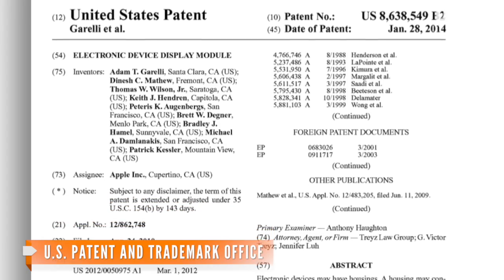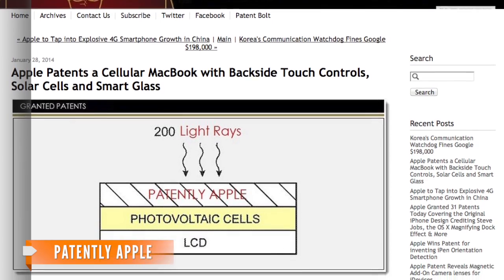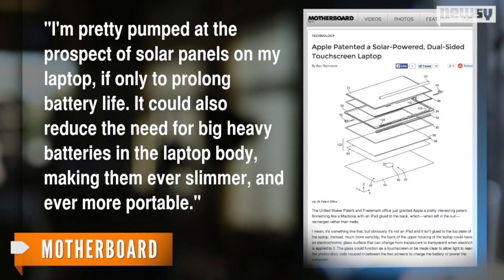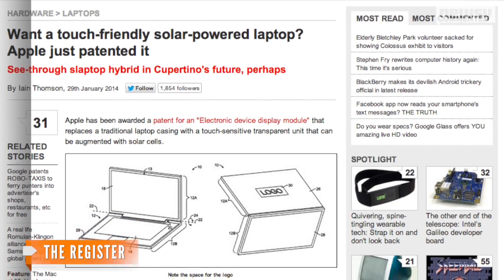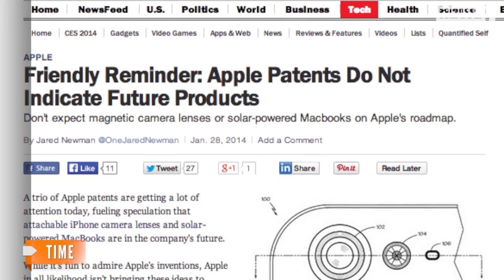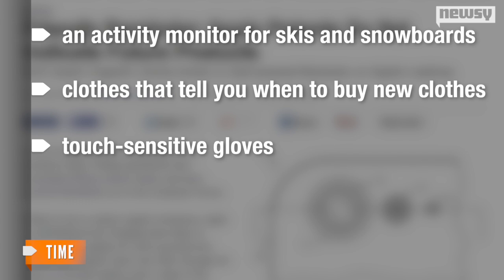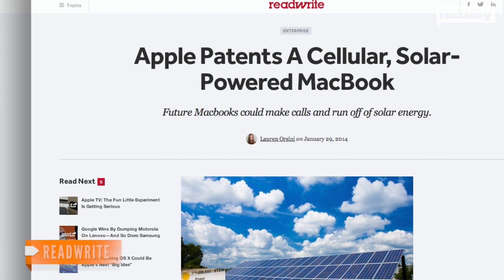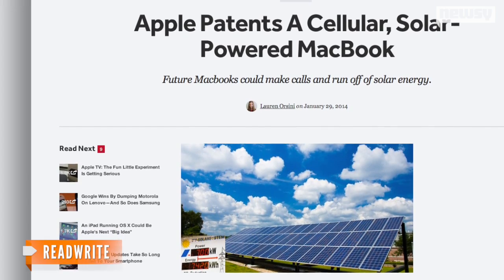Apple Granted Patent For Solar-Powered, Dual-Screen Laptop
The hypothetical device would look like a regular laptop, but its display would be dual-sided - with the back covered in solar cells.